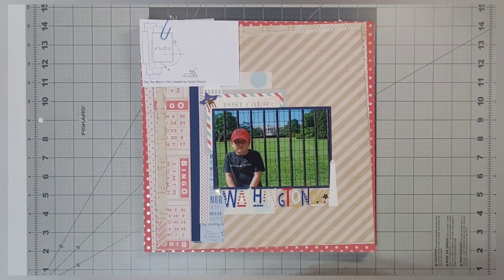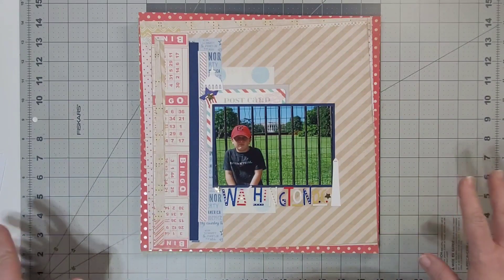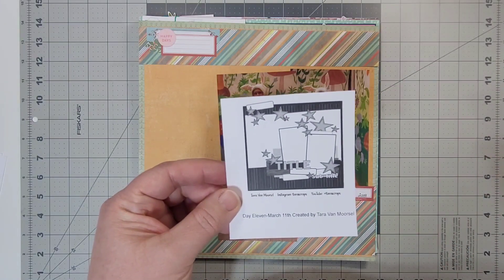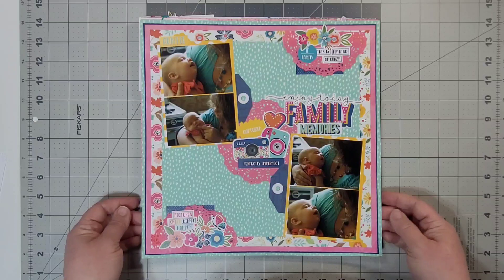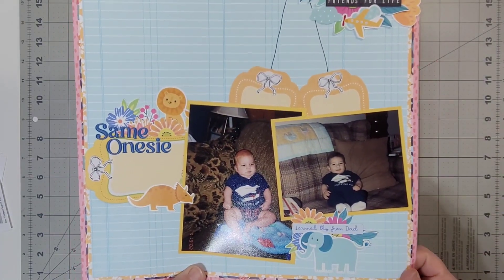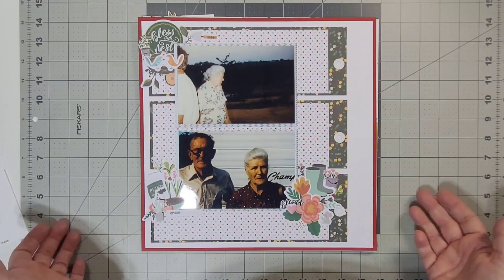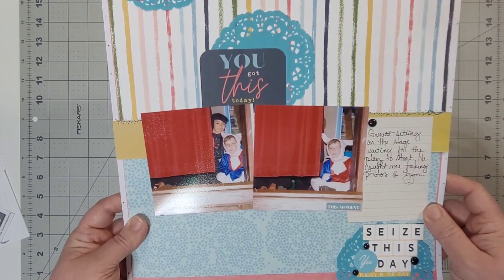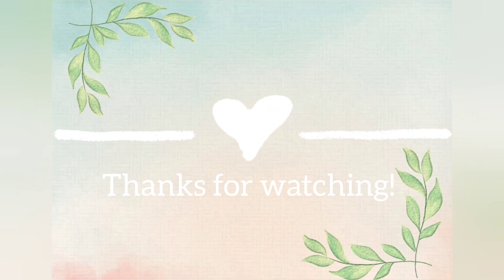30 Days of Sketches Series 14: Layout Share #2